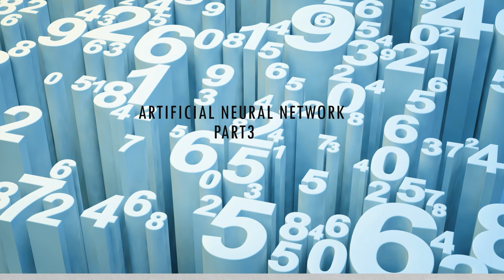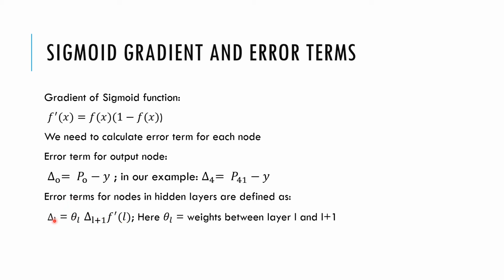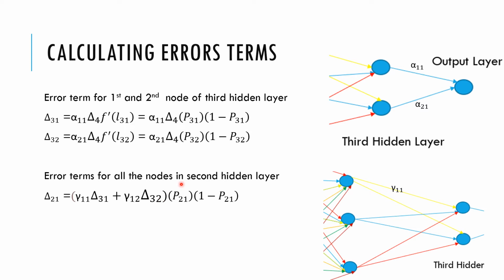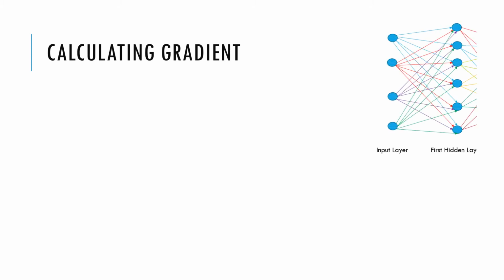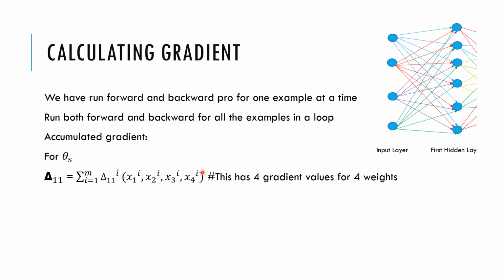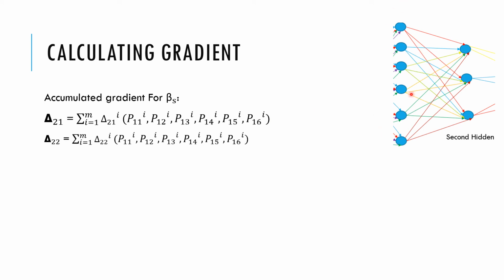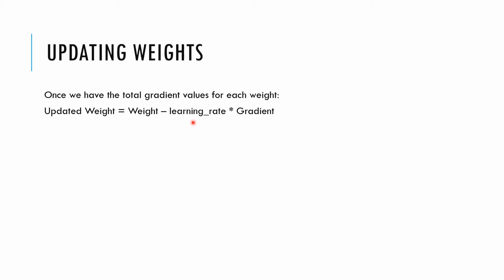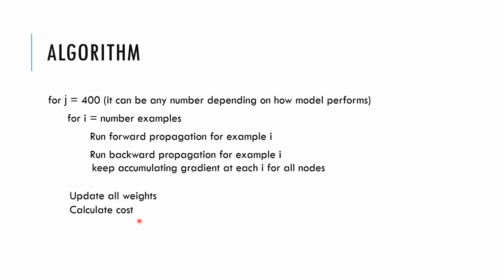Artificial Neural Network 3 (Backward propagation, cost function, gradient descent)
In this third part of artificial neural network, we have covered topics such as backward propagation, cost function, gradient descent, updating weights, final algorithm.